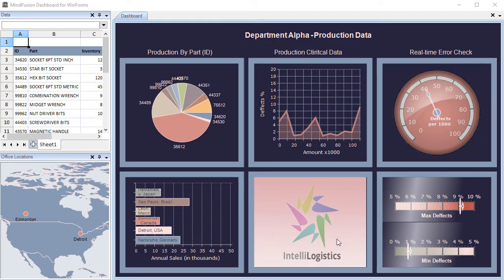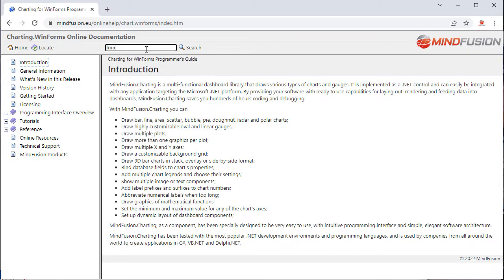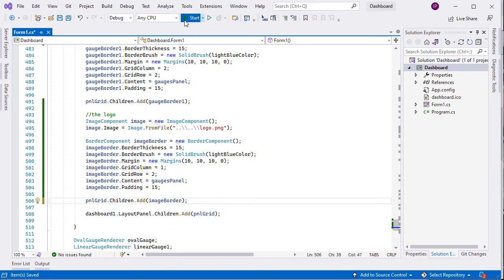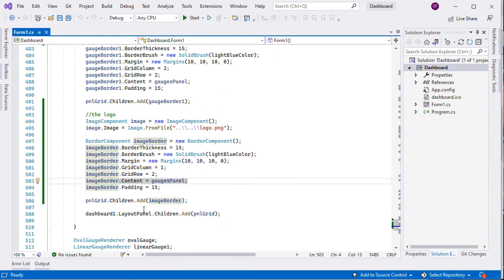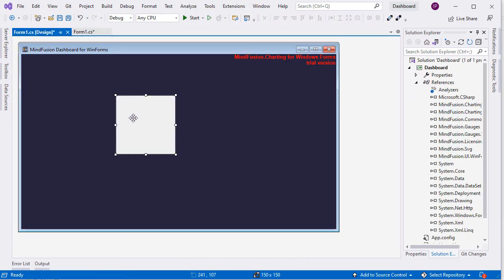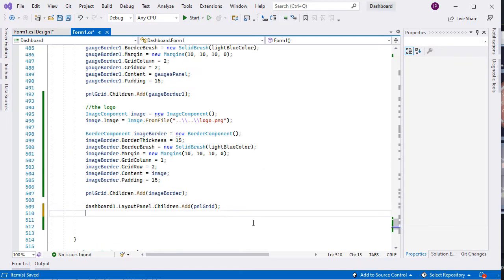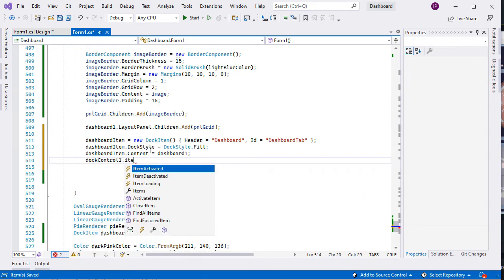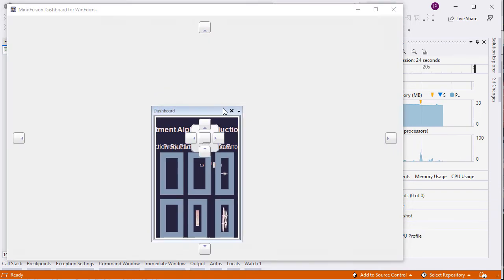Dashboard in WinForms - Part VI - Image Component & Dock Control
This is the sixth video of "Dashboard in WinForms" tutorial series where we build a complex dashboard in C# and WinForms using the controls from MindFusion WinForms Suite. In this video we add the ImageComponent in the middle of the second row and put the dashboard in a dock control.